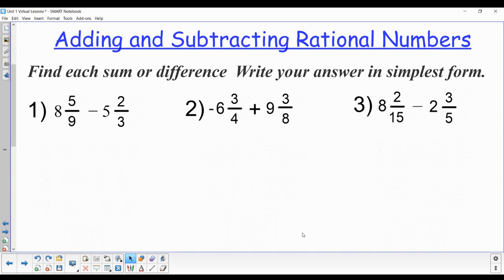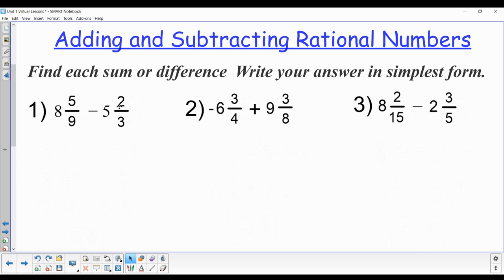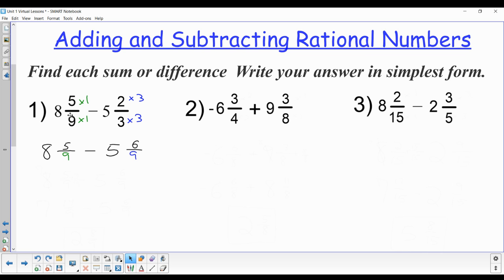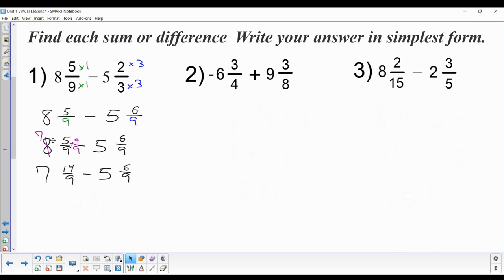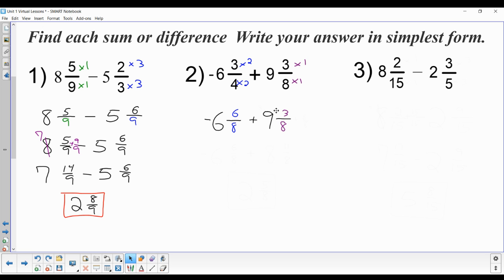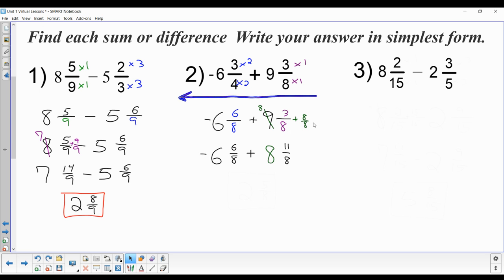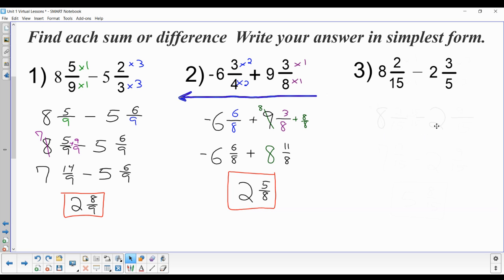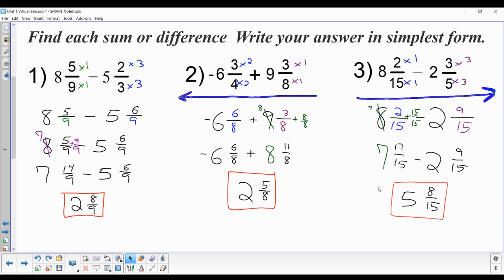Adding and Subtracting Rational Numbers with Re grouping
This video reviews adding and subtracting rational numbers (positive and negative mixed numbers).